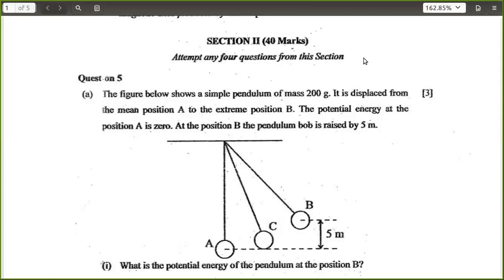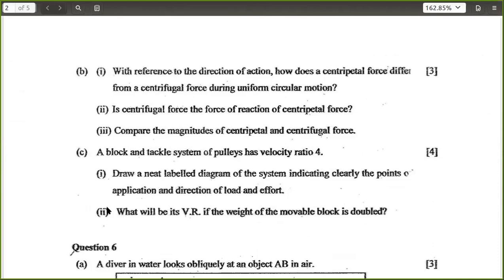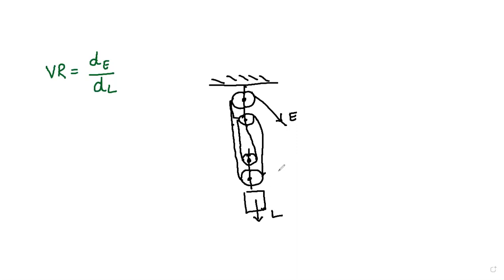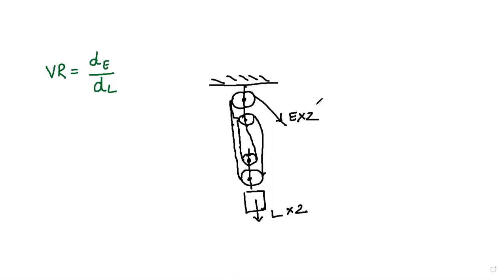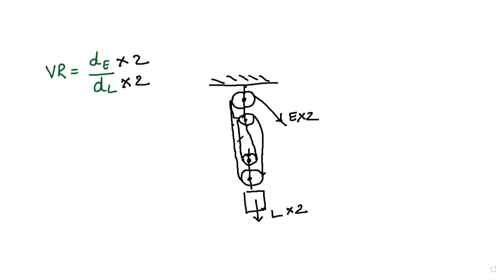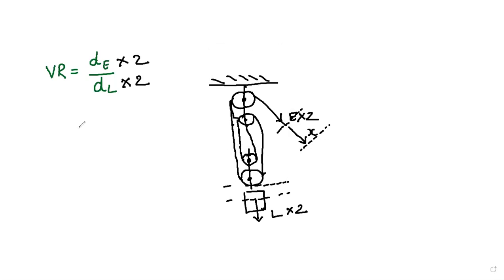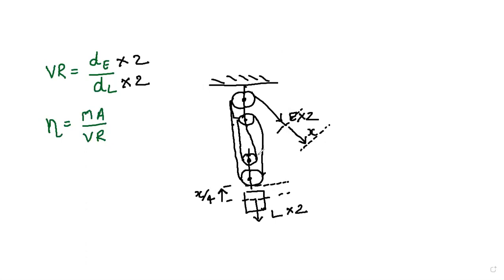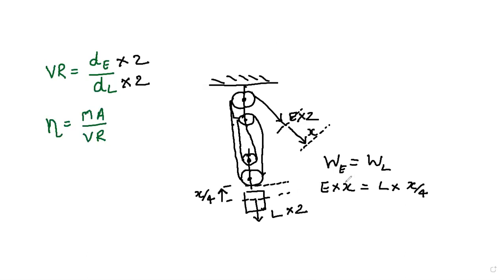ICSE 2020 Q5(c) Discussion on VR of Machines